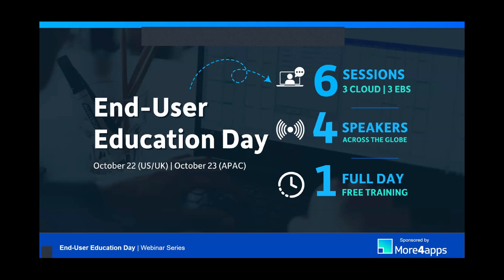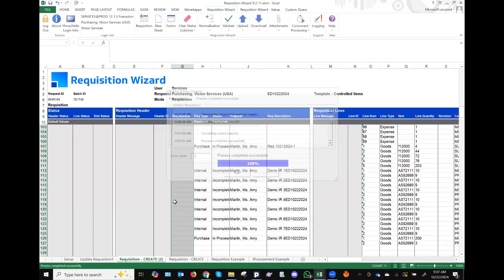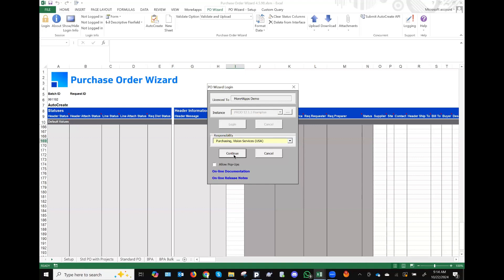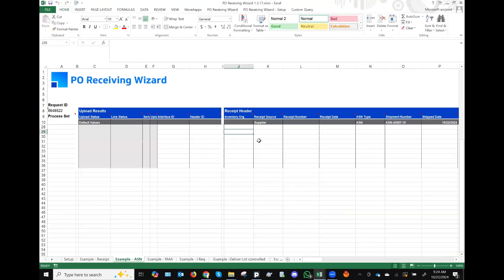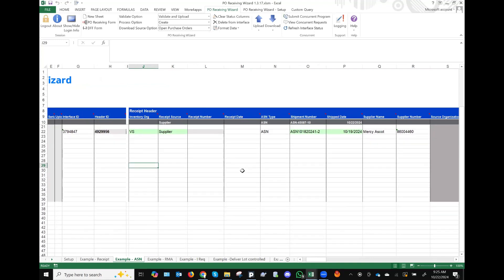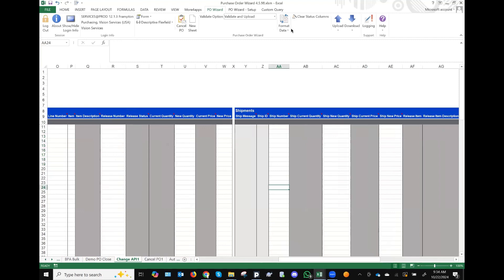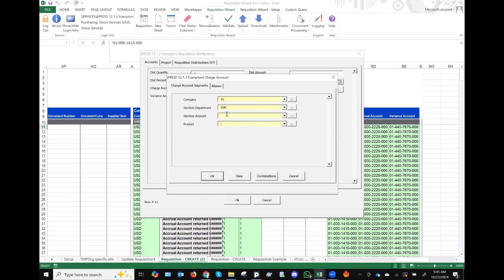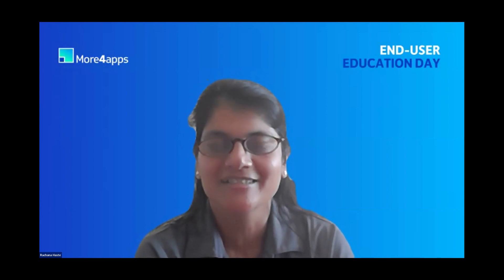Mastering More4apps: Procurement Essentials in the EBS Toolbox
Unlock the power of the More4apps EBS Toolbox Procurement suite and keep your Oracle purchasing data in sync with supplier updates. This session shows how to optimize procurement processes, from automating Purchase Orders to simplifying replenishments and receiving.

Watch to see how easy it is to streamline Approved Supplier Lists and pull PO or ASN data from suppliers directly into spreadsheets.